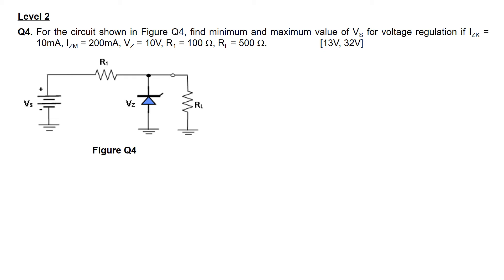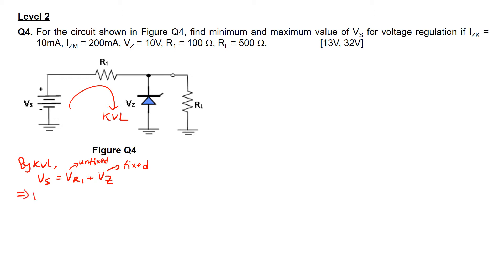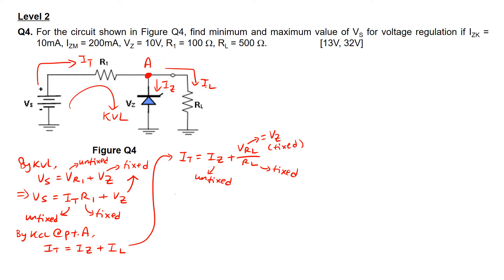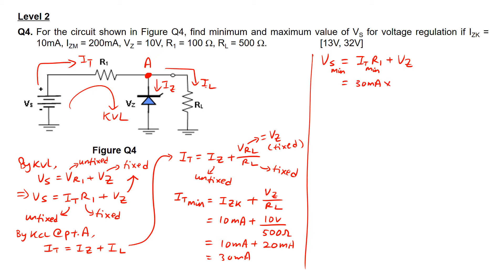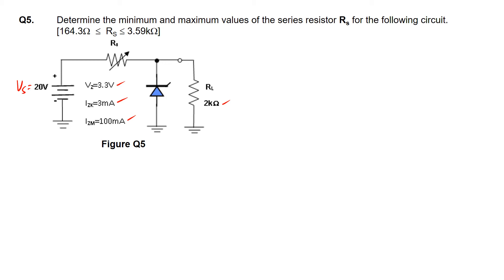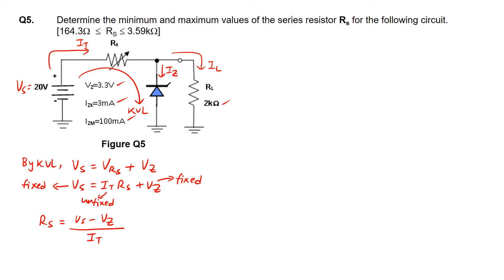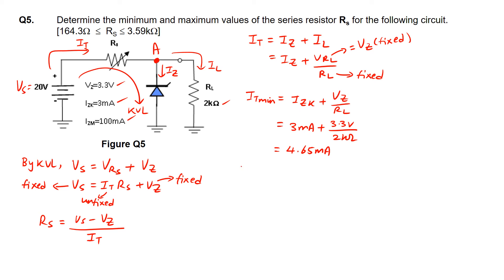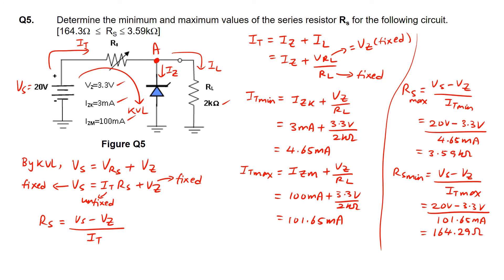Edevice Week 2 Tut Session 1